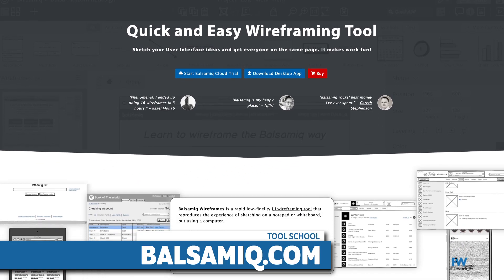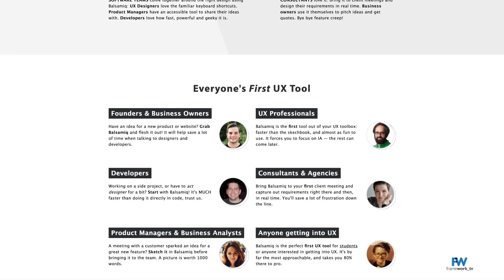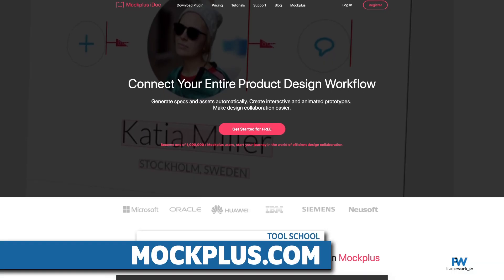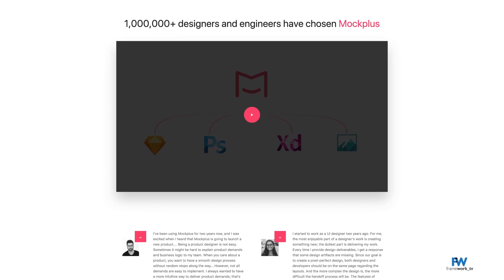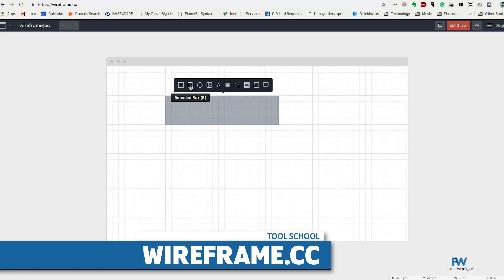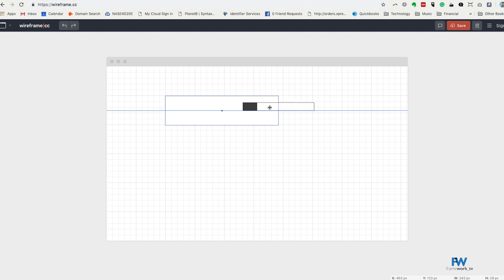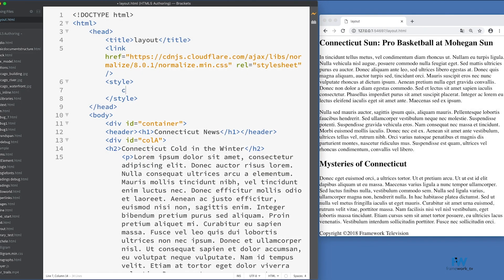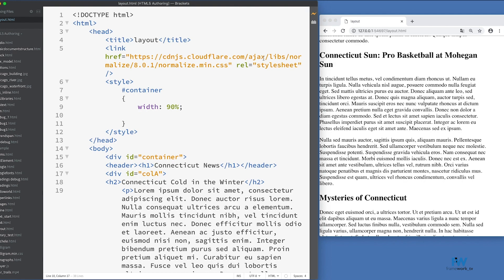Website Prototype: How to Create One Fast | Tool School 5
You'll learn to create a website prototype on this episode of Tool School with David Katz. David will discuss the process and several tools for creating a website prototype.  You'll learn why prototyping is important for both developers and designers and how you can quickly start creating your own prototypes.

Want to become a digital design or development pro?  Certification programs + great shows about digital.